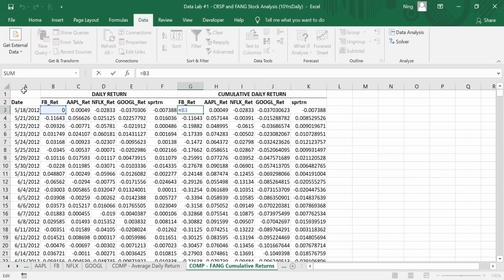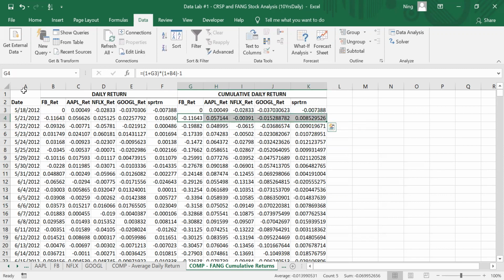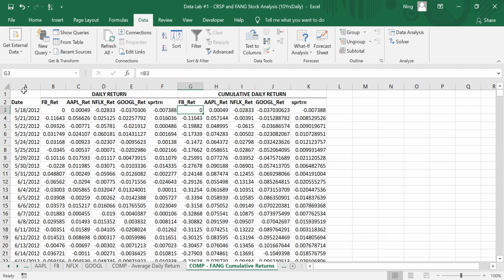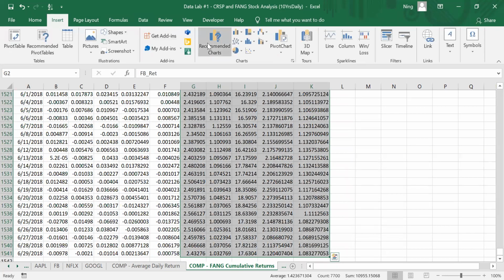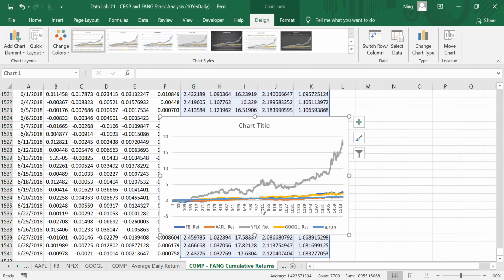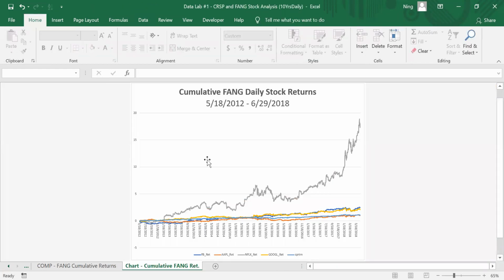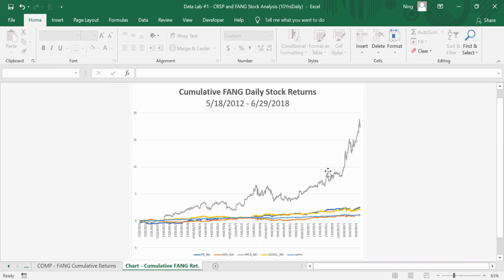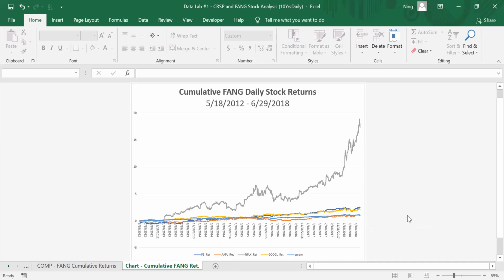7 Cumulative Average Return